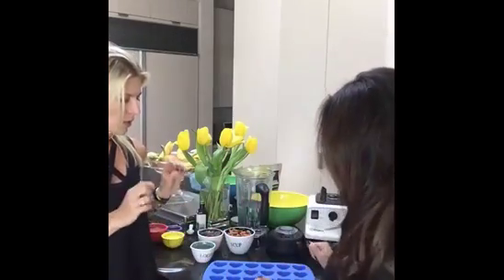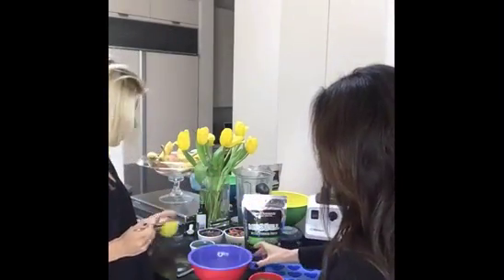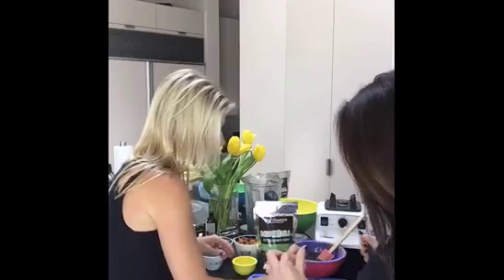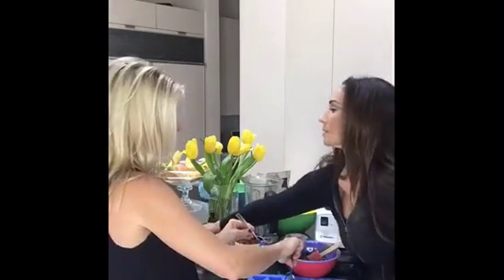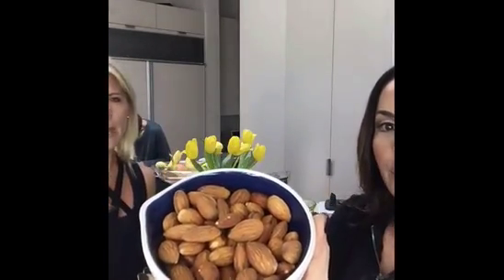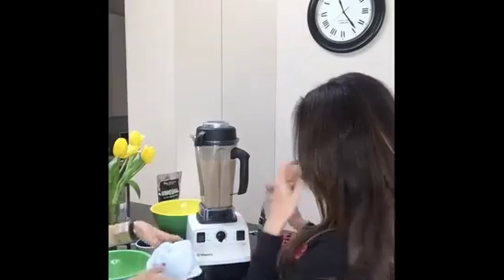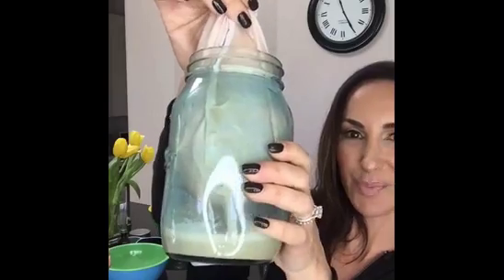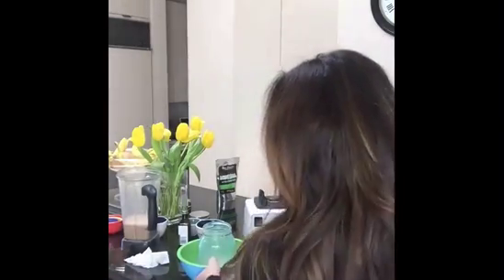DIY: How to make Almond Milk and Healthy Chocolates | Natalie Jill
This was originally from a Facebook LIVE I did, so I apologize for the size of the video. :)

Healthy Unprocessed Home Made Chocolate Almond Milk

Ingredients:
1 cup Raw Almonds
4 cups Water
7 Dates, pitted
2 tbsp Raw Cacao (I use MitoXCell)
1/2 tsp of Vanilla Extract

Directions:
Soak your almonds in water for at least 5 hours. I suggest soaking them over night. Add your soaked almonds to 4 cups of fresh water. Add your pitted dates, raw cacao, and vanilla extract to the blender. Blend for 2 minutes and pour the mixture into a nut milk bag over a large bowl or pitcher. Squeeze to extract all the 'milk' and store in the fridge for up to 4 days.

Tip: you can use the left over almond meal in the strainer for other recipes! :)

Healthy Chocolates

Ingredients:
Candy Molds (if you don't have one, just line a cookie sheet with parchment paper and add dollops)
Sea Salt
Almonds
2/3 cup Raw Cacao (I use MitoXCell)
3 tbsp Maple Syrup
1/4 cup Coconut Oil

Directions:
Crush walnuts or sprinkle sea salt in the bottom of the candy molds. This will add a nice little flavor once they are complete. In a small bowl, mix the raw cacao, maple syrup, and coconut oil together until combined. Add the chocolate mixture into the molds (or drop on the trays). Then pop them in the freezer for at least an hour, and enjoy!

What I do is SIMPLIFY fitness and nutrition. My goal is to help you become your BEST YOU through un-processing your diet, training functionally and using your own body weight with limited time and busy schedules. Join me weekly here as I share workouts, tips, nutrition help, recipes, and more!